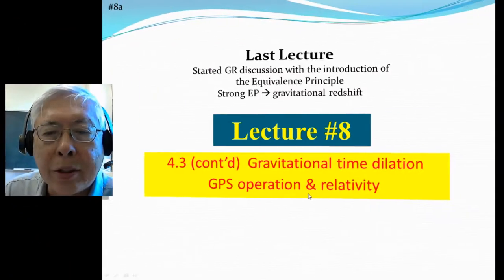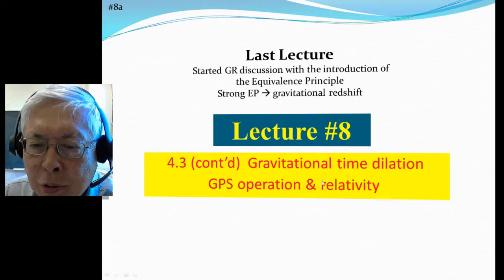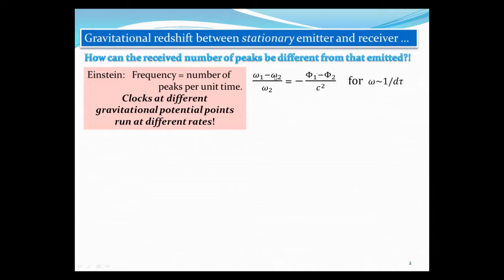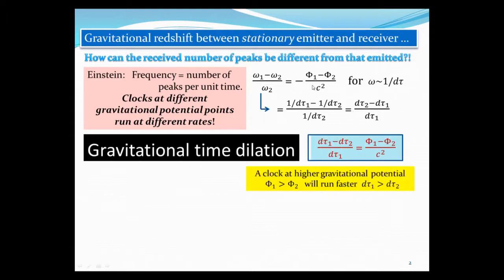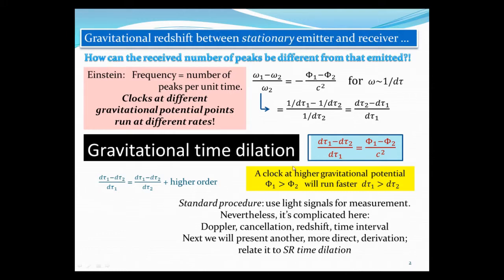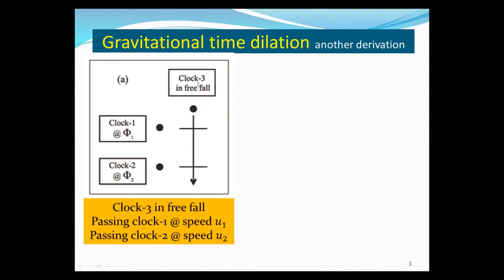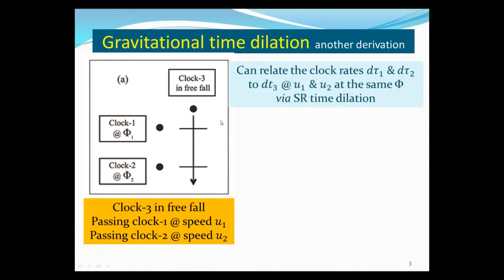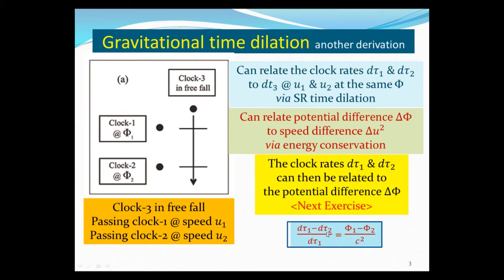Gravitational Time Dilation (Lecture 08a of a course on Relativity & Cosmology)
Part 2 Equivalence Principle (Book Ch 4, and video lectures #07 to #09 )

Description: Historically, Einstein used the idea of the equivalence between gravitation and inertia to proceed from special to general relativity. Some GR results can be obtained in this physically more accessible approach.

Learning objective: Understanding how Einstein used the Equivalence Principle (EP) to extract some GR results (gravitational redshift, time dilation, and light deflection) and in turn how such physics led him to the idea that gravitational field is simply a curved spacetime.